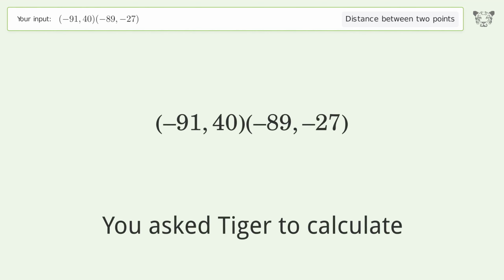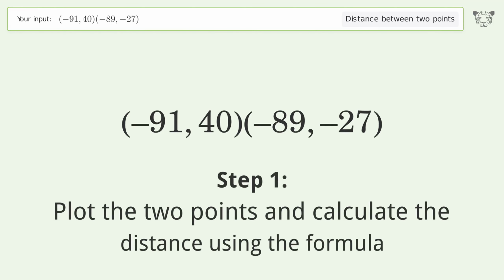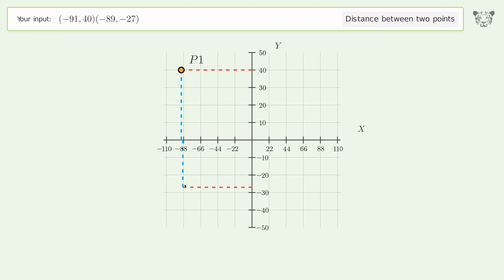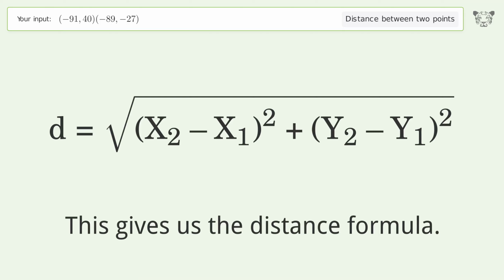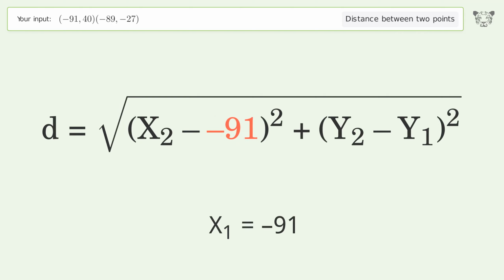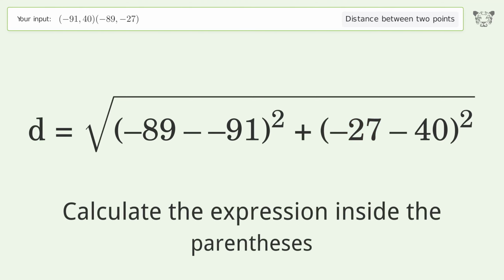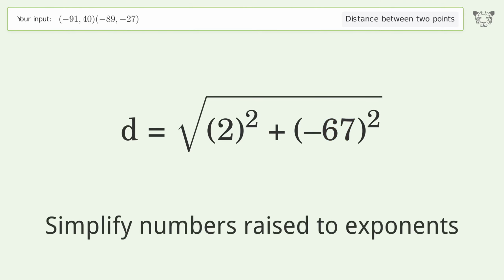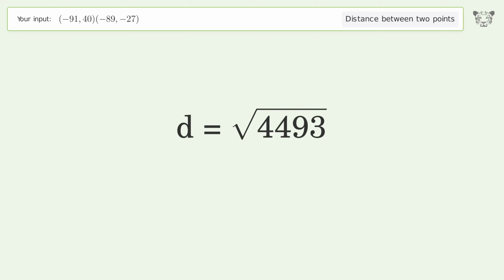Find the distance between two points p1 (-91,40) and p2 (-89,-27): Step-by-Step Video Solution